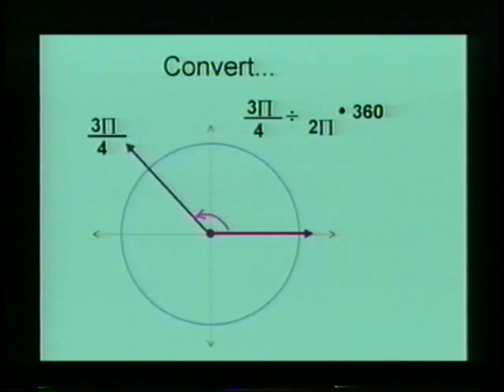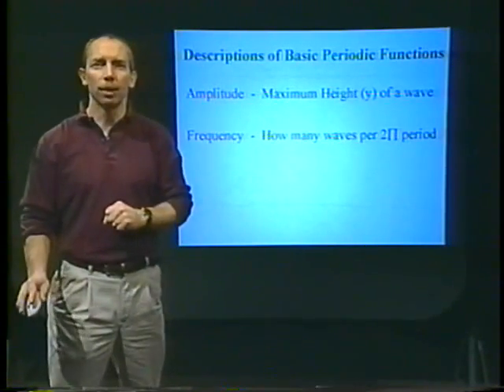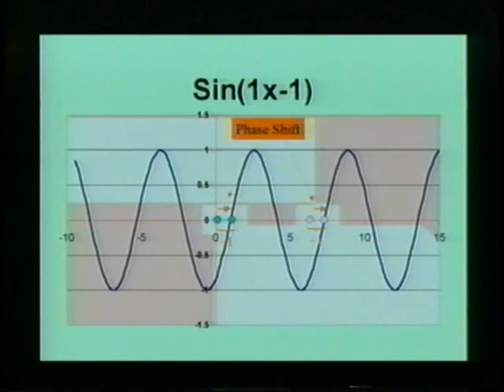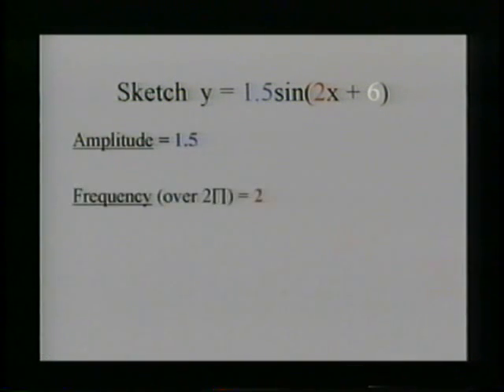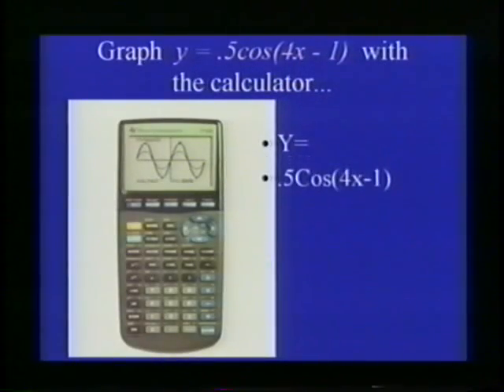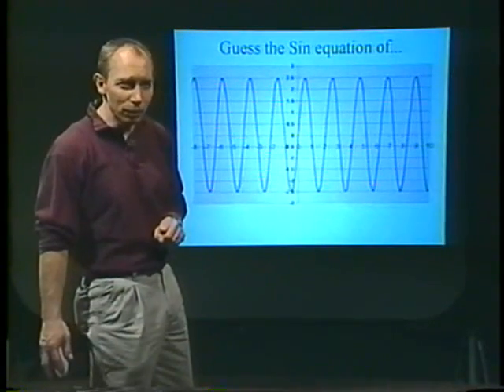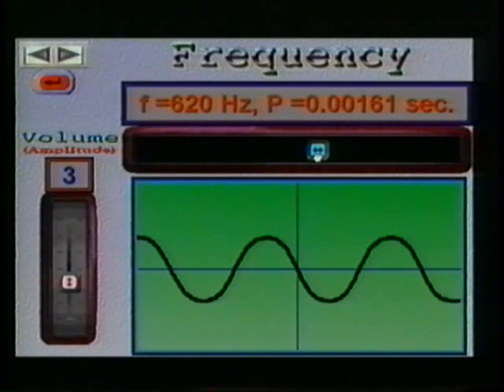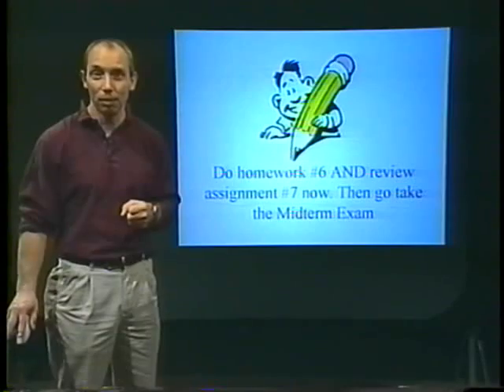MA105 Show 4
Transformations Of The Basic Trig Graphs